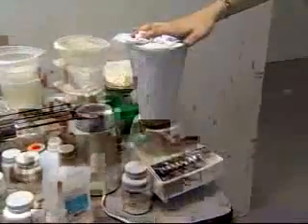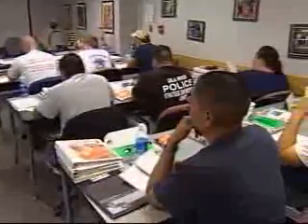Fighting Crystal Meth Labs